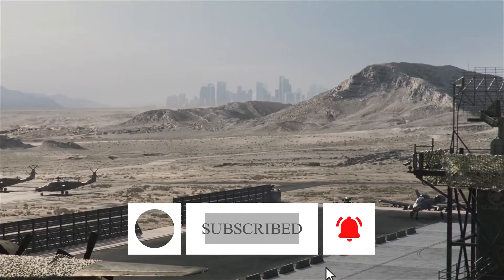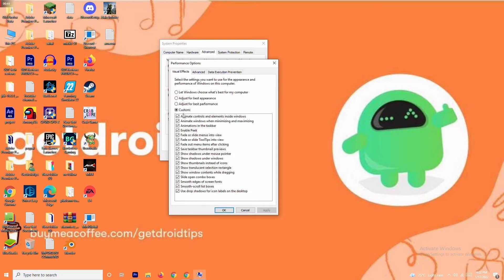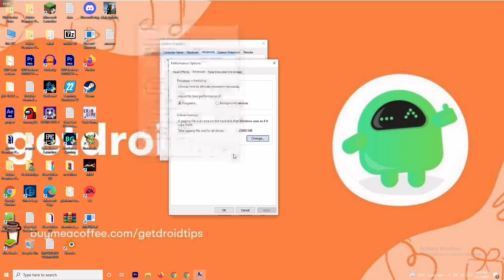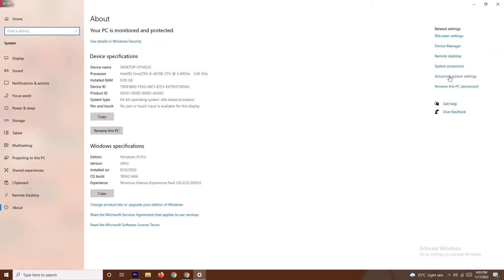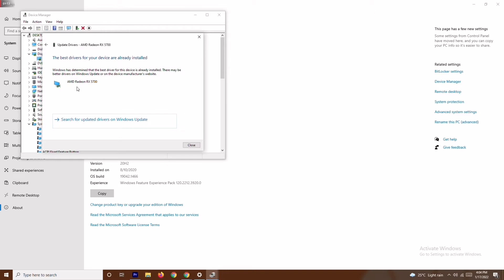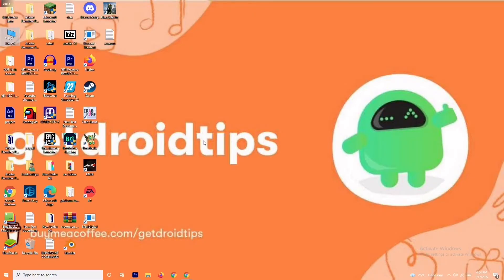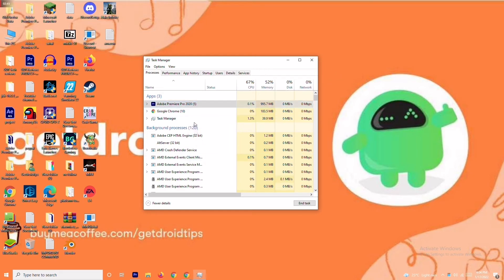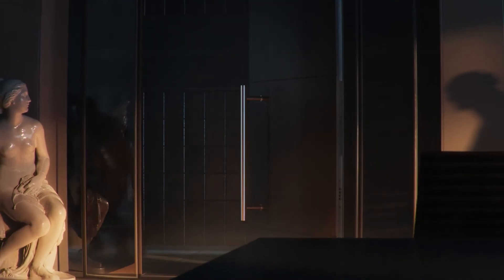How to Fix Fix crossfire x Stuck On Loading Screen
CrossfireX is a first-person shooter video game released exclusively for the Xbox One and Xbox Series X/S. It is the third installment in the CrossFire series. Although the game has been rated quite good, some players are facing the CrossfireX Crashing issue on their PCs.

The game is available for Microsoft Windows, Xbox One, and Xbox Series X|S platforms that offers a really good gaming experience. There is nothing new to PC games because they’re prone to startup crashes or stuttering or lags etc. We can’t also expect to get it fixed from the game developers because there is no issue with the game. It’s mostly happening at the player’s end that can be fixed manually.

There is no specific reason behind the PC game crashing or lagging but it seems that there may be some possible factors that can be responsible for such startup crashing issues whatsoever. Here we’ve mentioned all the possible reasons below that you should check out one by one.

First of all, the chances are high that your PC configuration isn’t meeting the system requirements of the CrossfireX game. Therefore, your PC is unable to run or even launch the game properly. If your PC is old enough or doesn’t have powerful hardware then we’ll recommend you to check the system requirements below. Additionally, corrupted or missing game files, issues with the DirectX version, outdated game versions can cause such issues.

Whereas outdated Windows OS build or an outdated GPU driver, outdated game launcher, issues with the background running tasks, issues with the startup programs, issues with the overlay apps, antivirus software blocking, etc can trigger performance issues or startup crashes on the Windows PC no matter which PC configuration you’re using.

Fix: CrossfireX Crashing on PC
Well, there is nothing to worry about because we’ve shared all the possible workarounds below that should help you out.

THIS VIDEO ALSO ANSWER FOLLOWING QUESTION :
how to fix crossfire x crashing on pc
how to fix crossfire x network error
how to fix crossfire x screen issues
how to fix crossfire x lag 2022
how to fix crossfire x disconnected from server 2022
how to fix crossfire x black screen problem 2022
how to fix crossfire x FPS Drop
How to fix crossfire x legends not opening
how to fix crossfire x stuck on loading screen